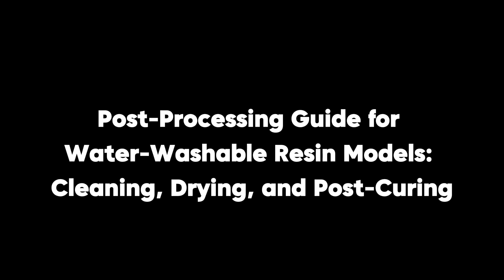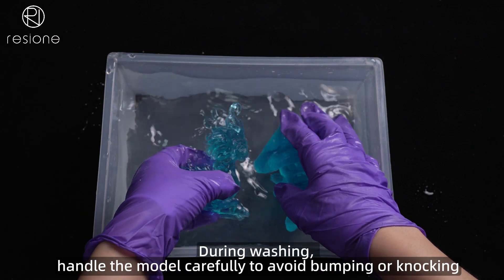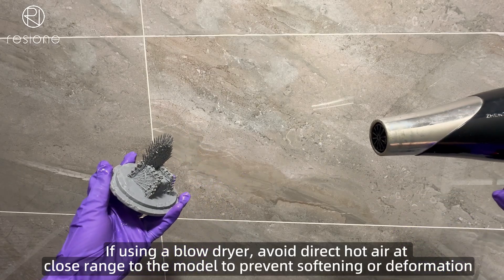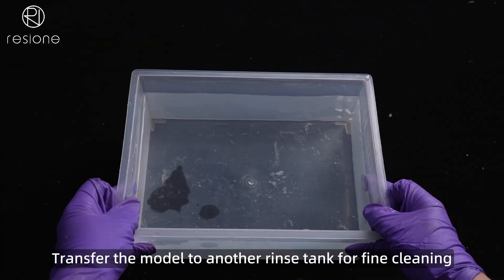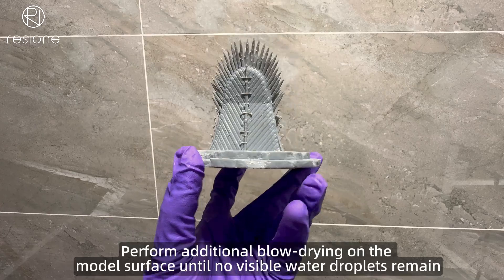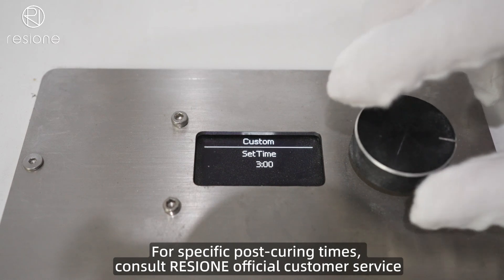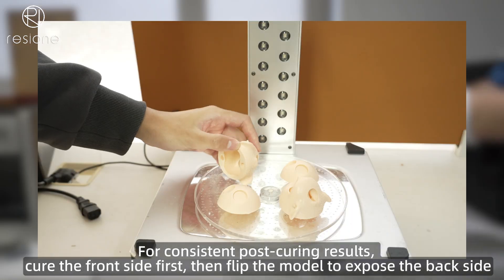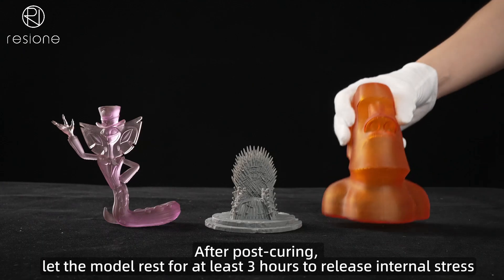How to Post-Process Water-Washable Resin Prints the Right Way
Ever had your water-washable resin prints crack or feel sticky? 🤔💥

In this video, we’ll show you the right way to:
✨ Clean
💨 Dry
🔦 Post-cure your prints

So you can avoid common issues and get better results every time! 🙌
Follow these steps, and your prints will be
✅ Stronger
✅ Dry to the touch
✅ Less cracking later on

🎥 Check out the full guide and don’t forget to drop your own tips & tricks in the comments! 👇💬

RESIONE